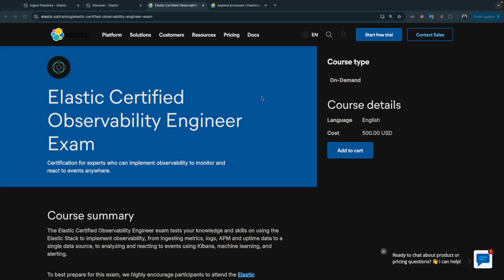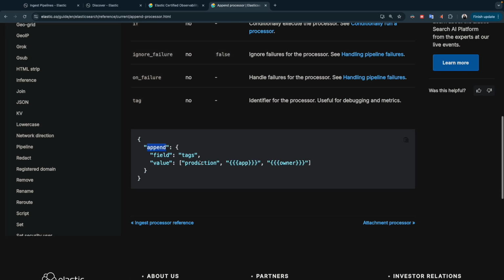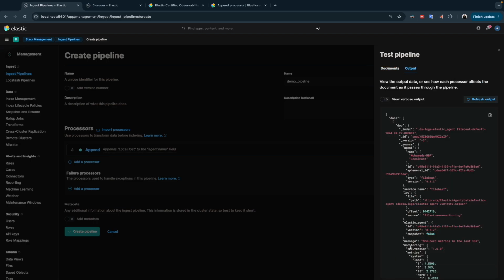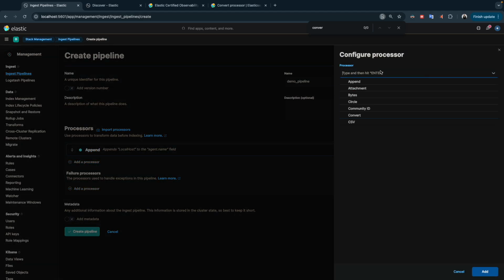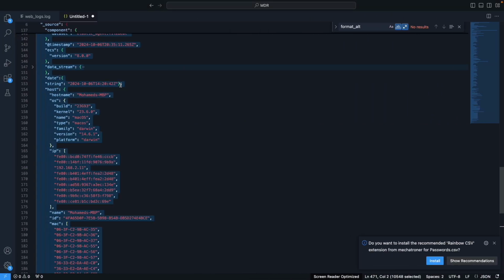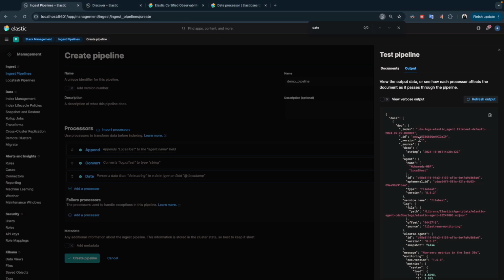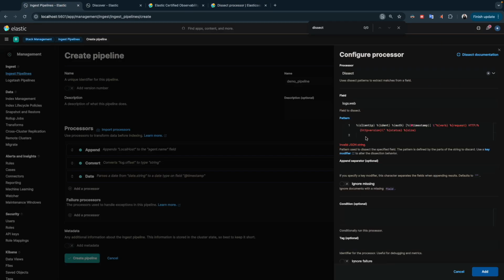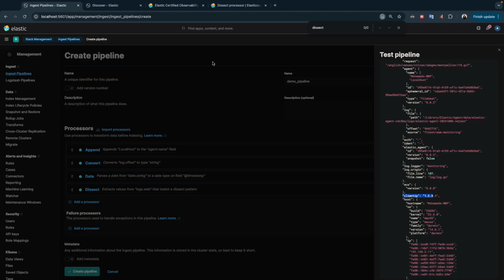19 Structuring and Processing Data:Define ingest pipeline use processors append convert date dissect